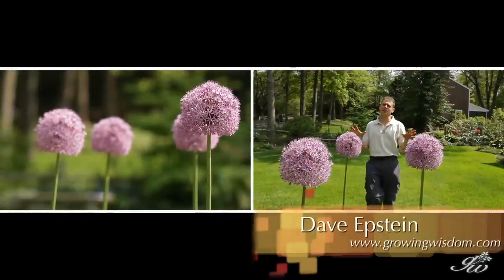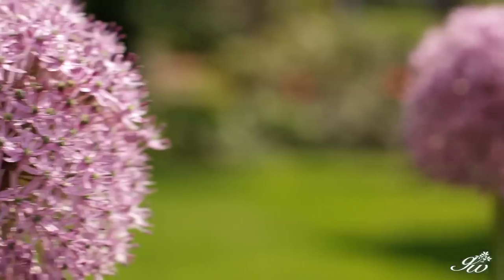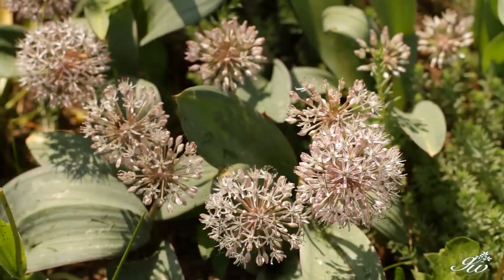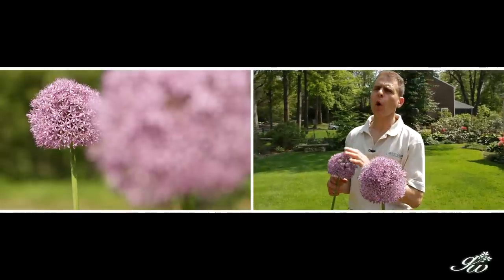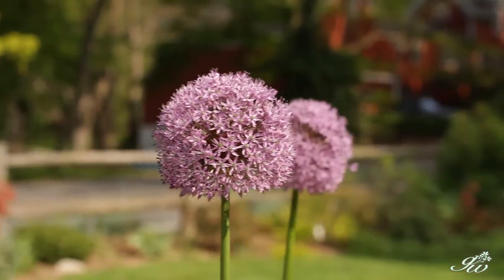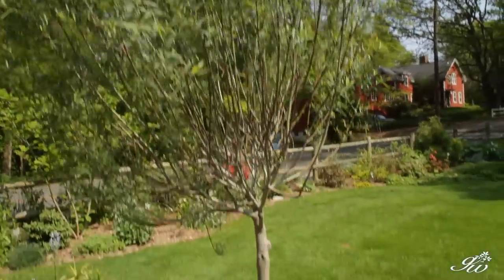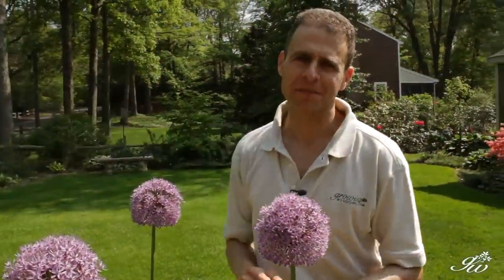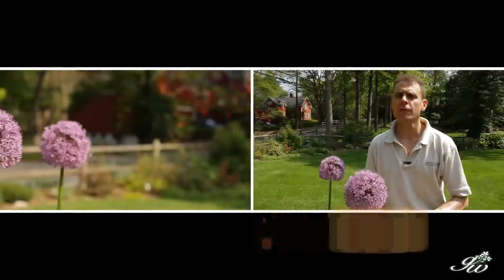Learning about Allium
In this video, Dave discusses different varieties of Allium from his garden.